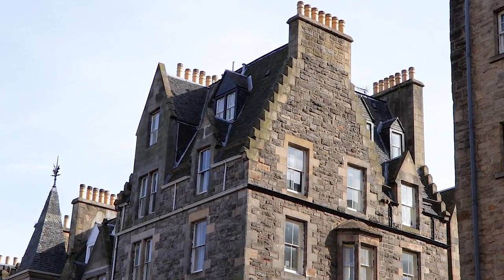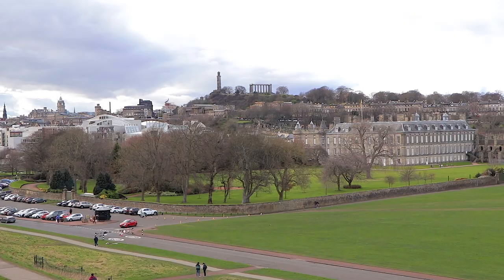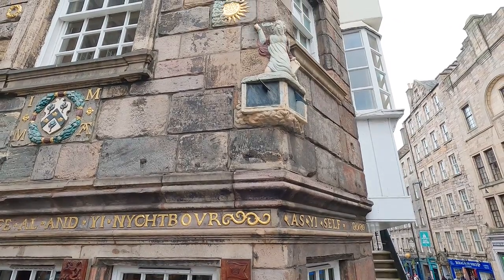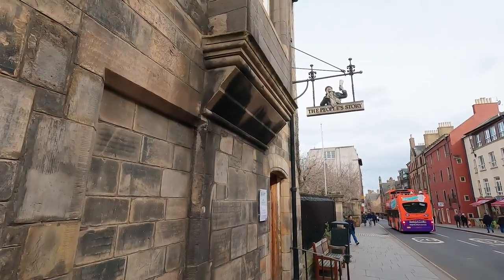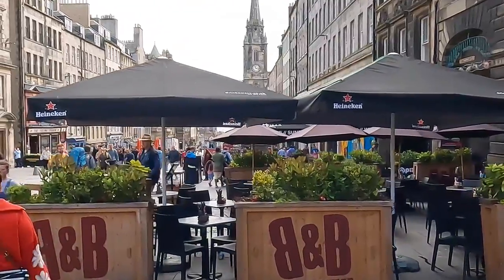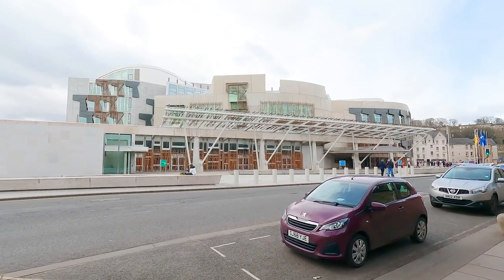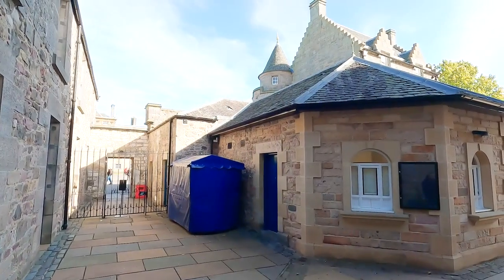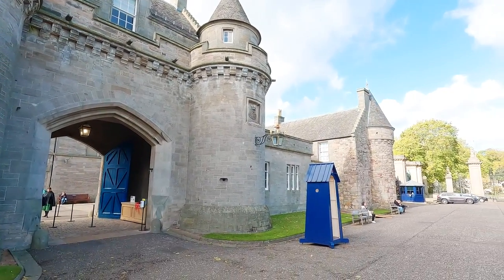Royal Mile, HOLYROOD PALACE, High Street, EDINBURGH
The Royal Mile is part of a series of streets forming a steep thoroughfare in the heart of Edinburgh's Old Town.
Here we see the John Knox House which is considered to be the home or the “Rebel Abode" of the infamous religious reformer John Knox”.
Holyrood Palace is the official residence of the reigning monarch when he or she is visiting Scotland.
A new community garden opened in 2020 with three distinct areas each representing a stage in the palace's 900-year history .